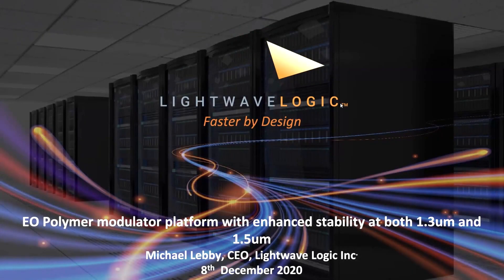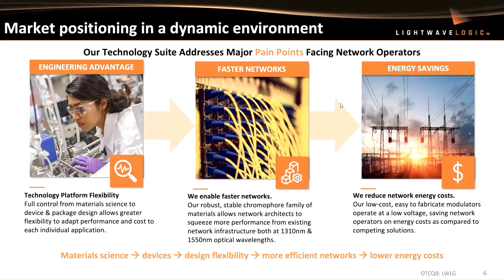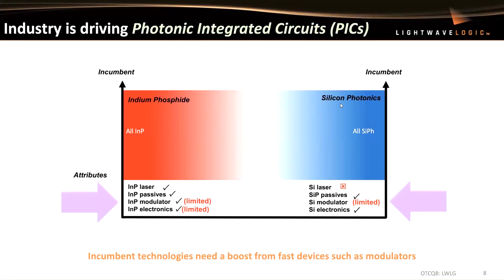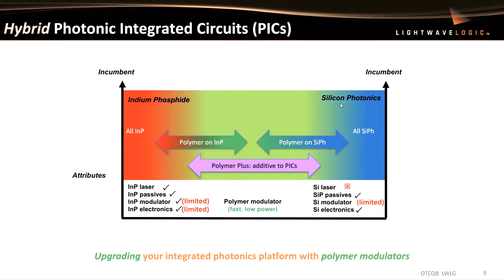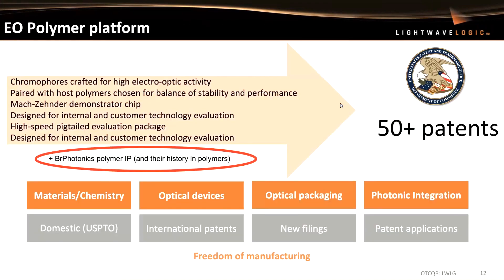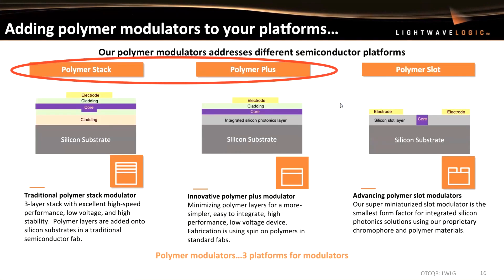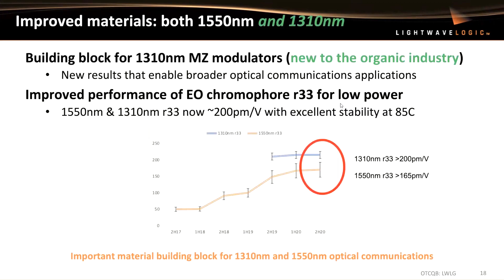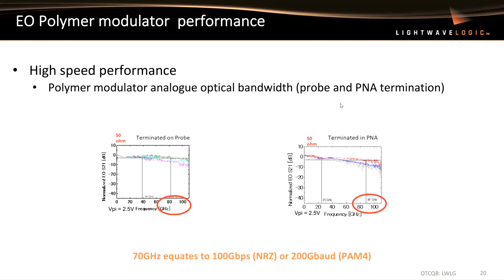Michael Lebby Lightwave Logic ECOC2020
EO Polymer Modulator Platform with Enhanced Stability at both 1.3 µm to 1.5 µm.